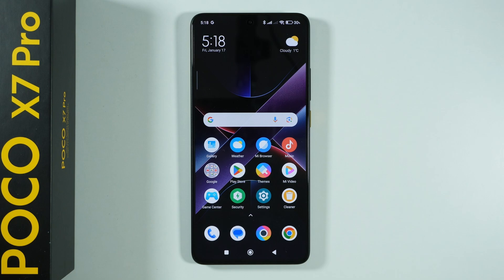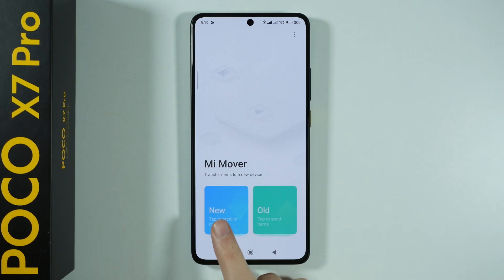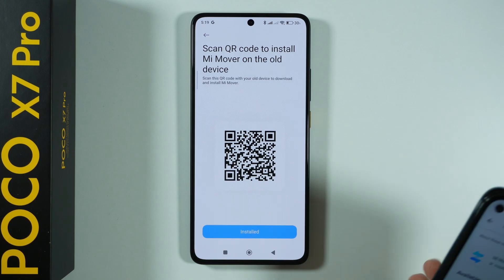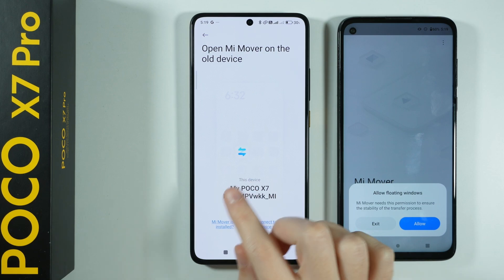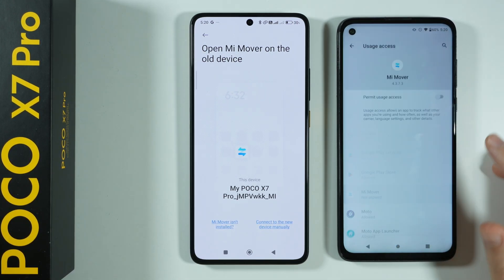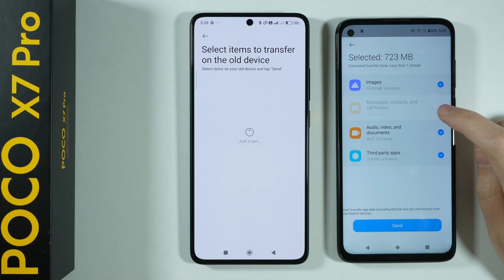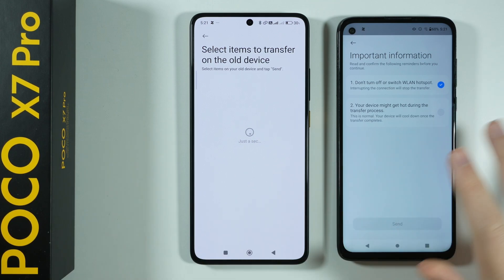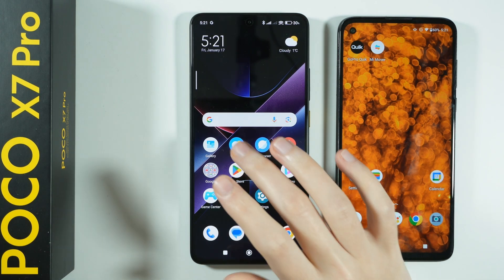POCO X7 Pro: How to Transfer Data from Old Phone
Discover how to transfer data from your old phone to the POCO X7 Pro with this easy-to-follow guide. Learn how to seamlessly move photos, contacts, apps, and other files using built-in tools or third-party apps. Whether switching from Android or iOS, this video covers all methods to ensure a smooth transition. Watch now to get your new POCO X7 Pro set up in no time!